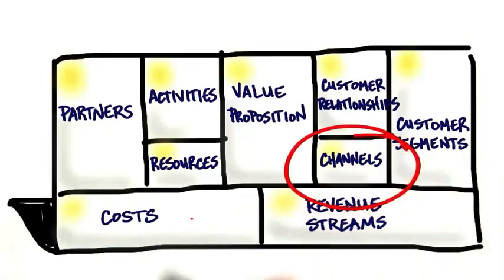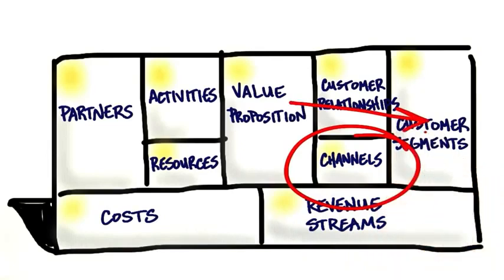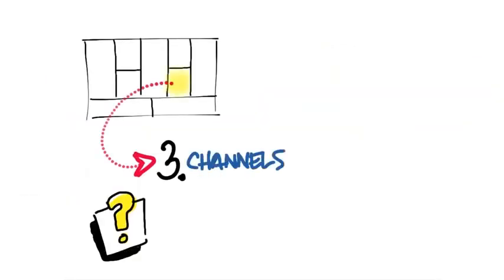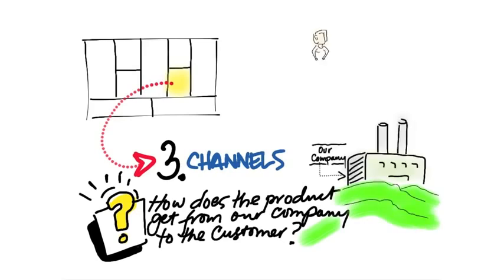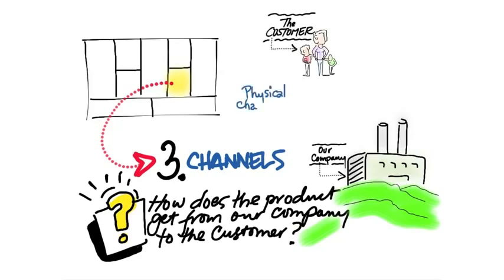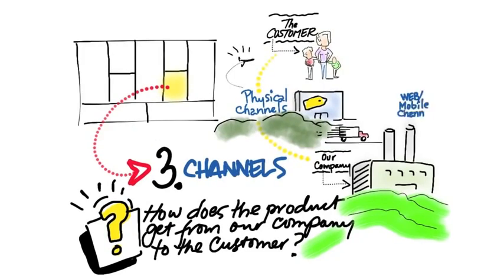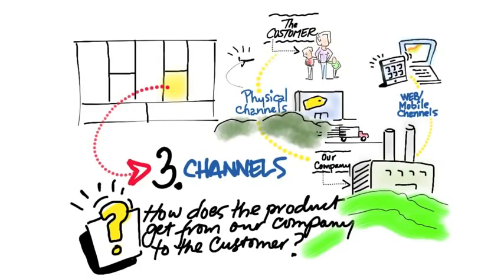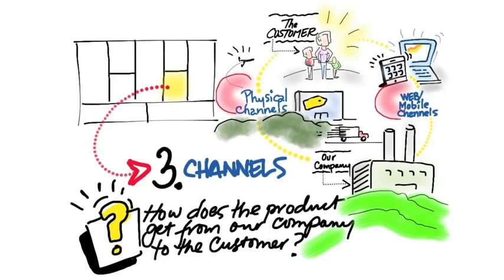B1 05 Business Model Canvas Channels